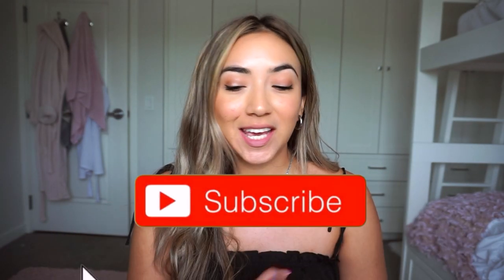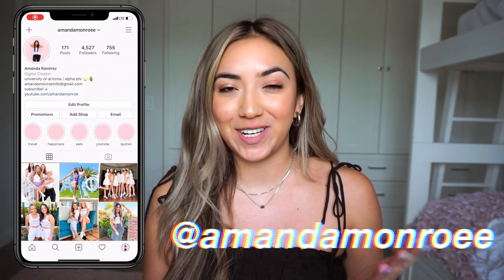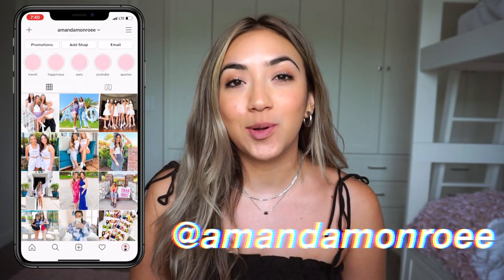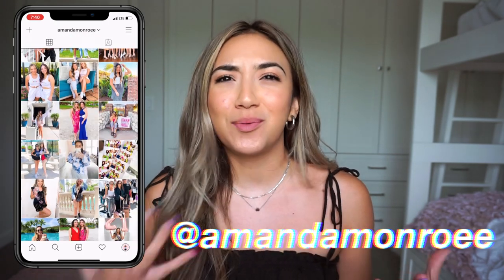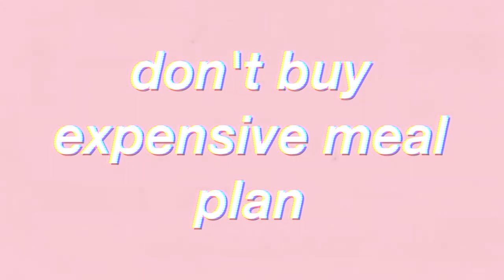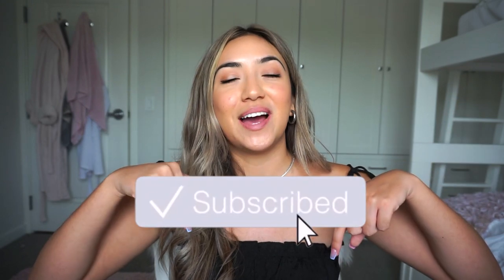WAYS TO SAVE MONEY IN COLLEGE!!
Hey guys! Today's video is tips on ways to save money in college!

SD card